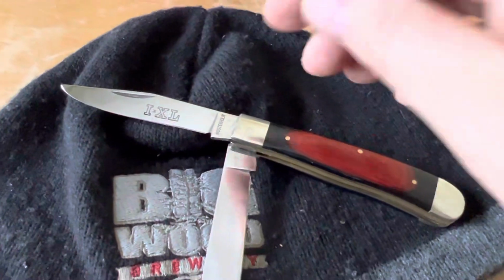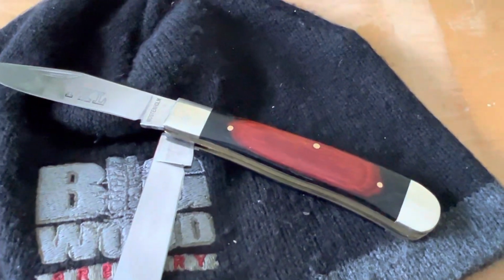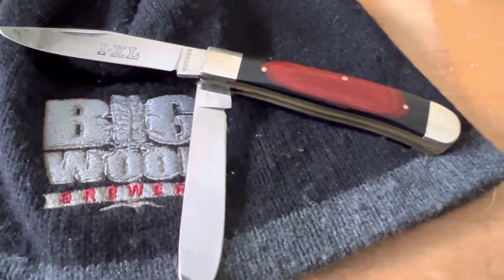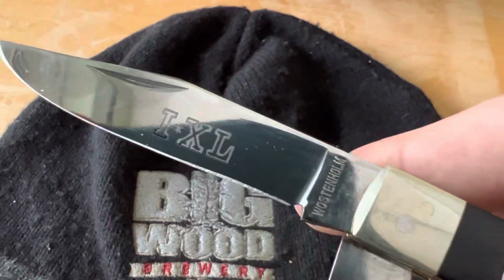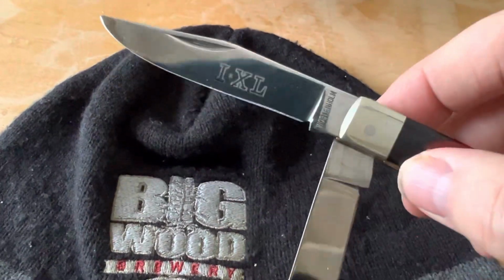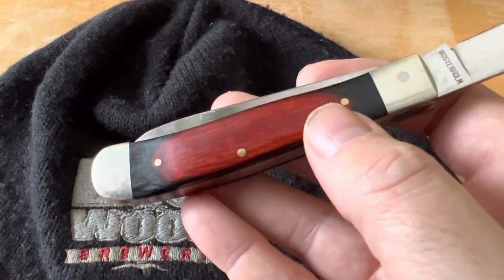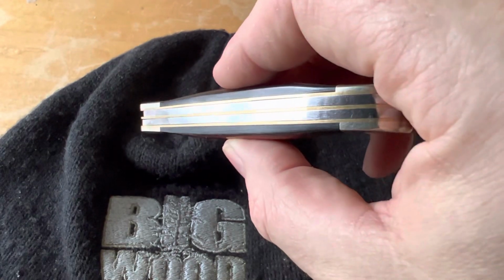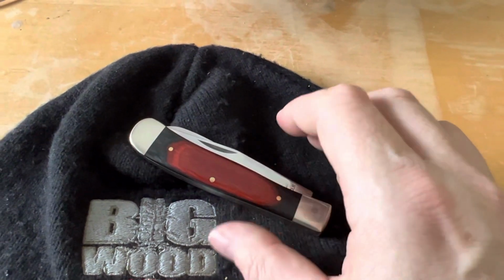1980s Beauty: Parker Wostenholm IXL Trapper (Seki, Japan)